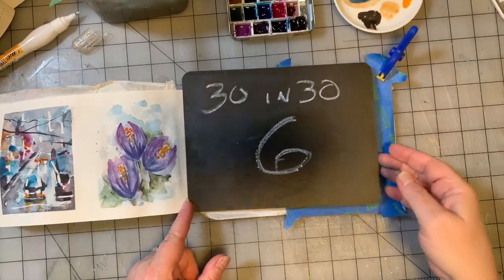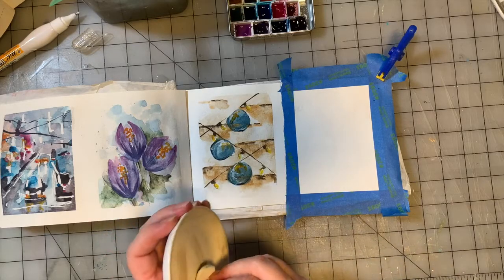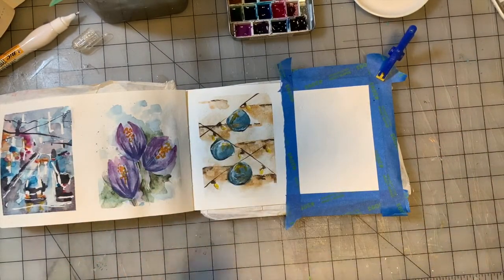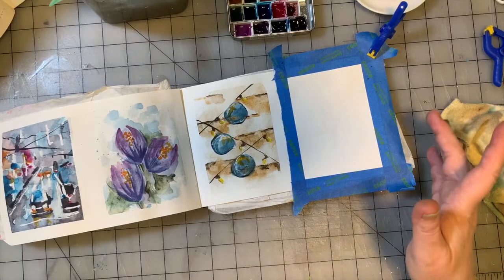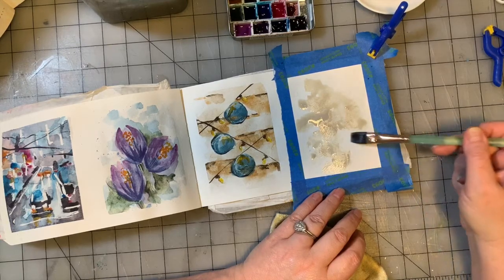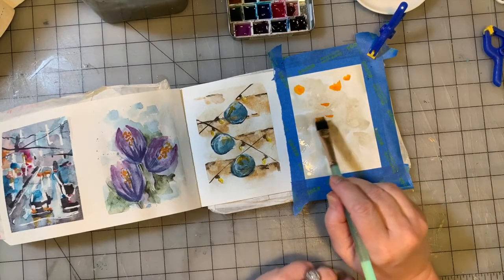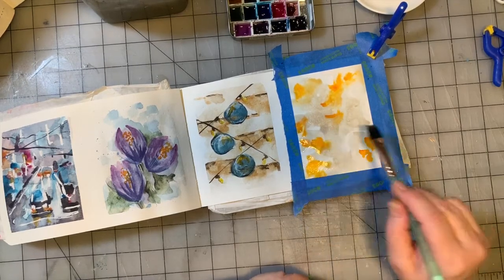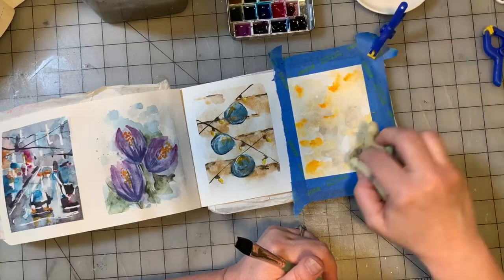30 Paintings In 30 Days Part 6 Long Version